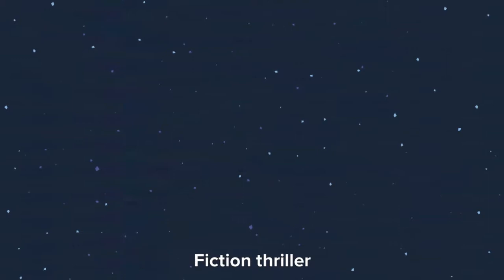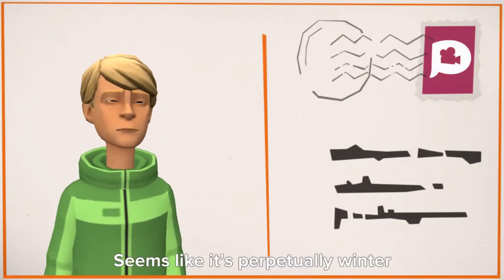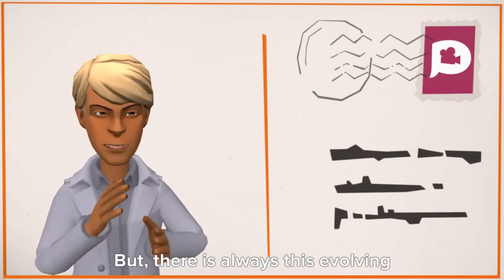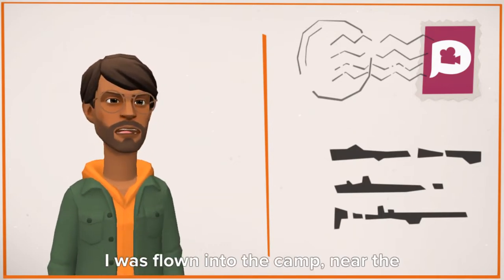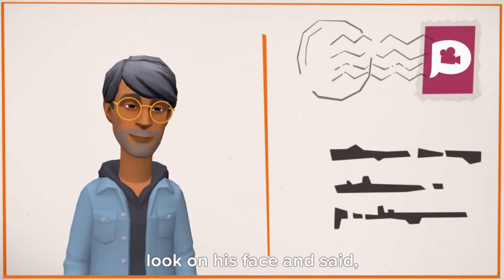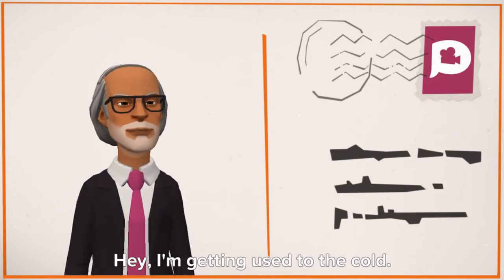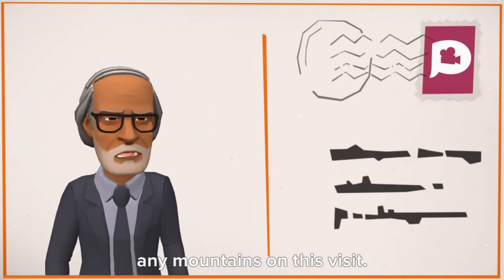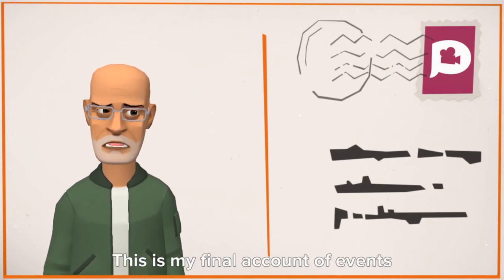THE MARTIAN CHRONICLES (2145-2198 A. D.)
An animated Science Fiction story that should make your brain think and your heart sing.

Created with @Plotagon Software
and Guerrilla DaDa Hardware.